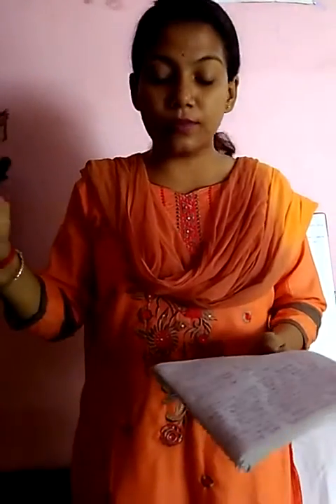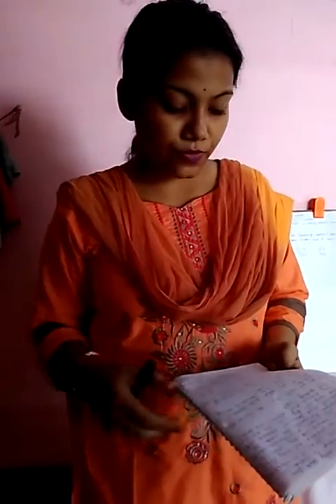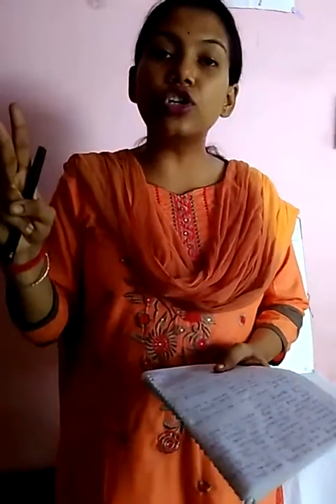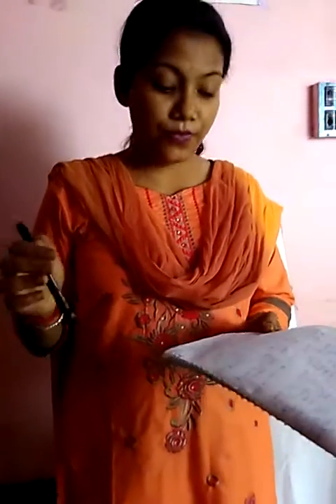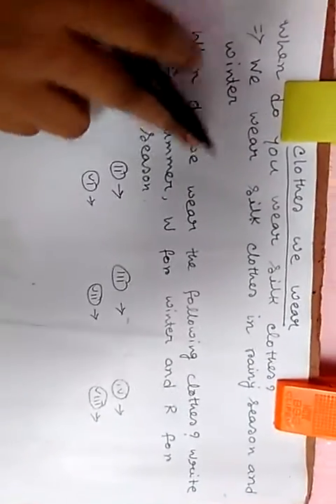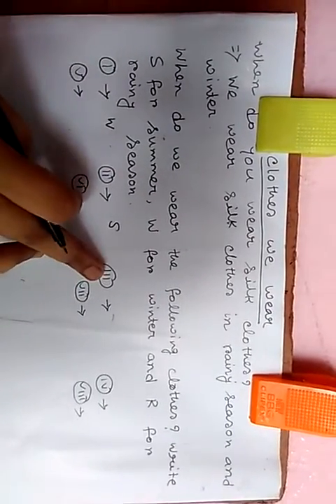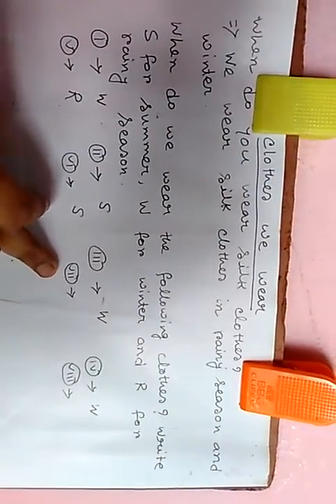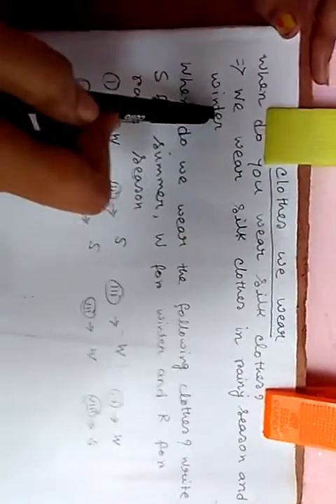Class II EVS topic :clothes we wear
Teacher: RUNTALA DAS